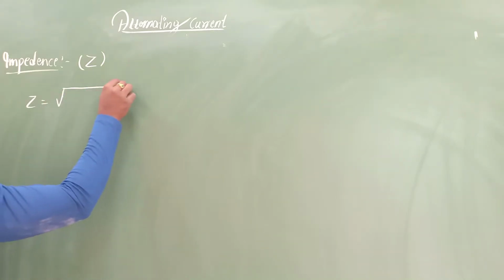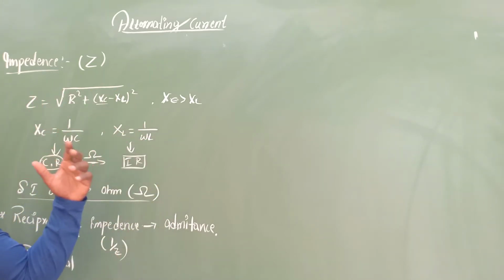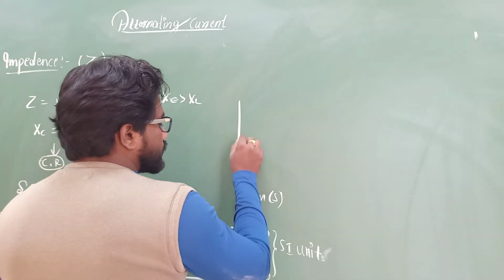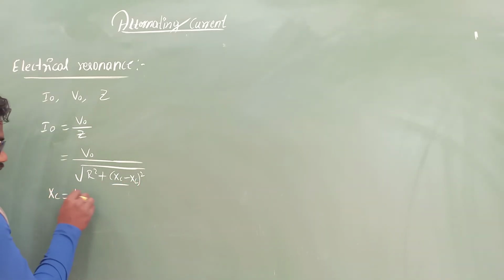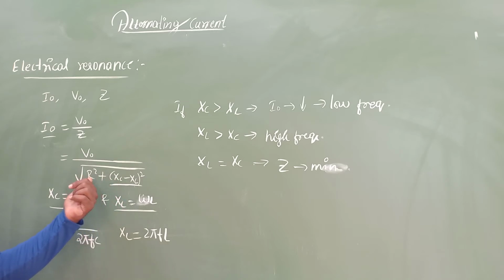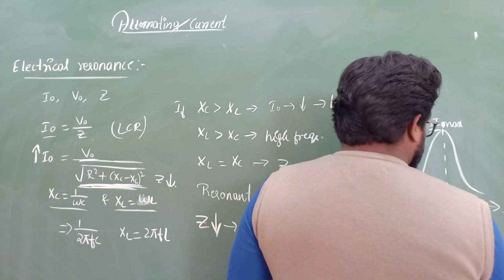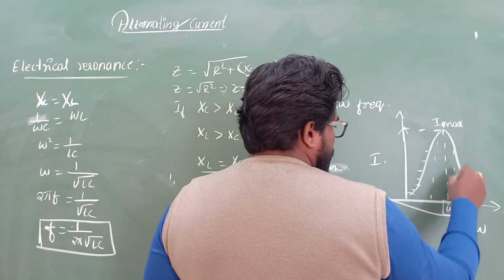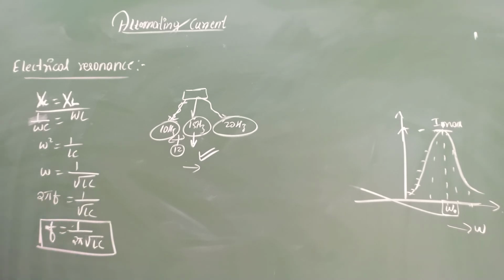Alternating current 14